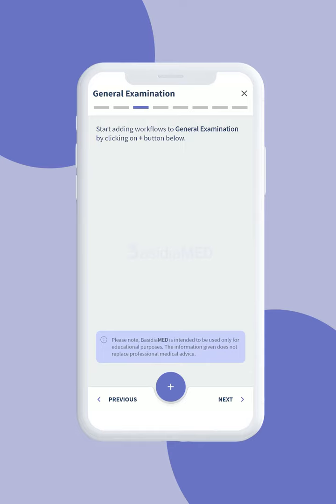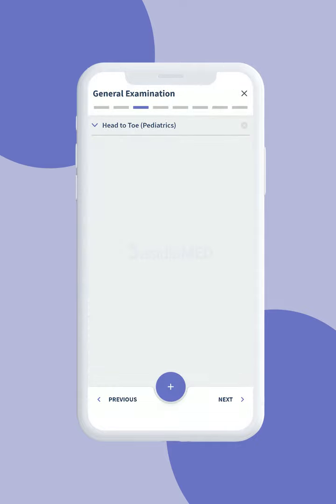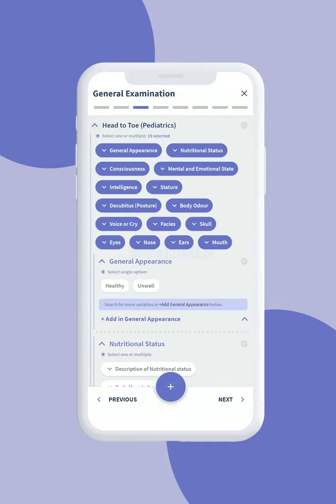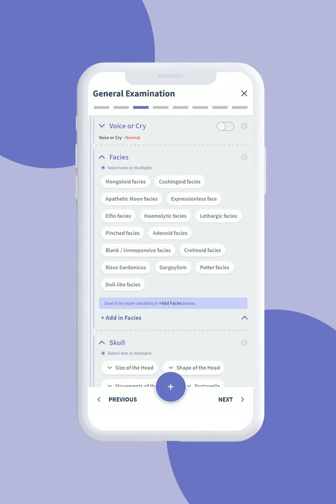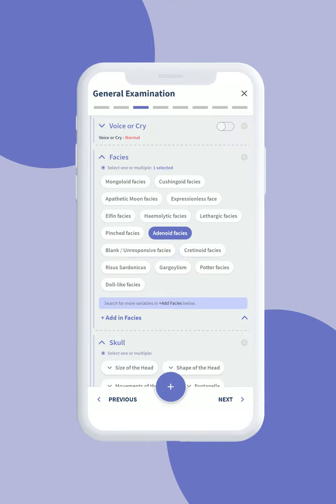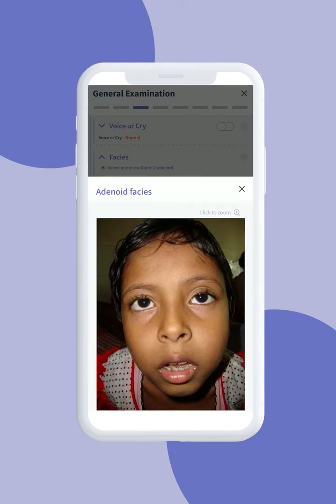How to document Findings of Adenoid Facies | BasidiaMED Practice